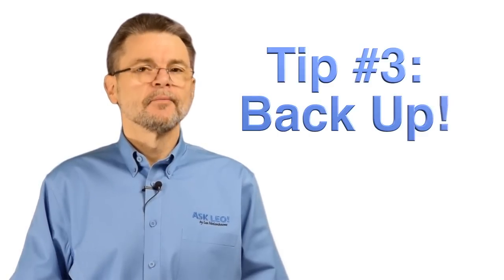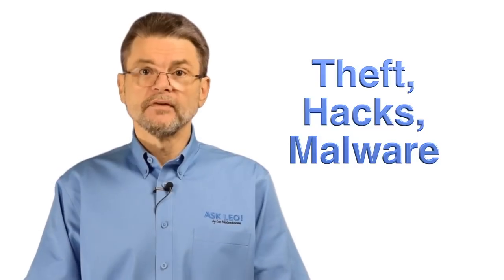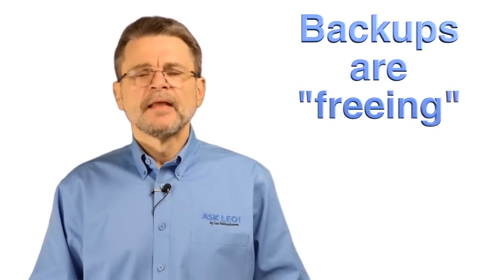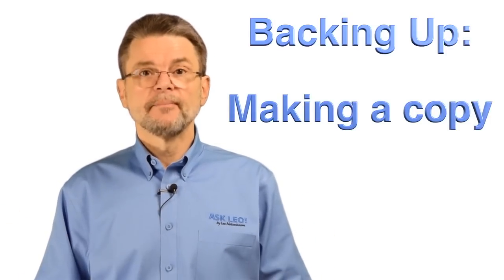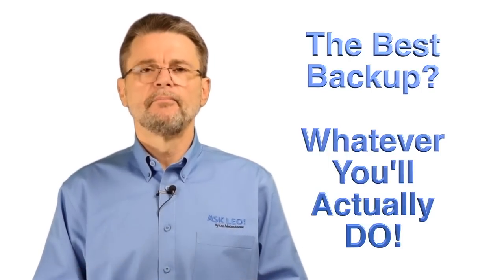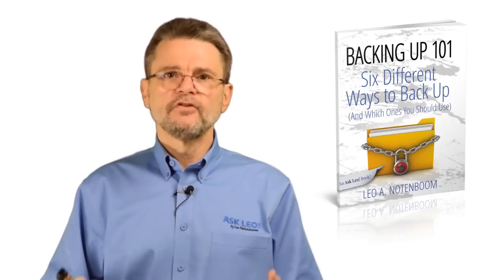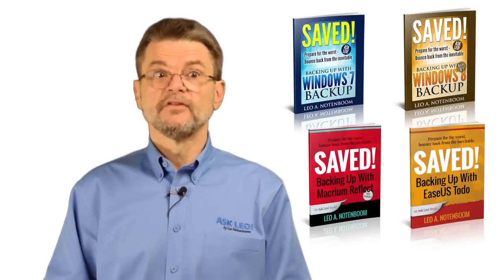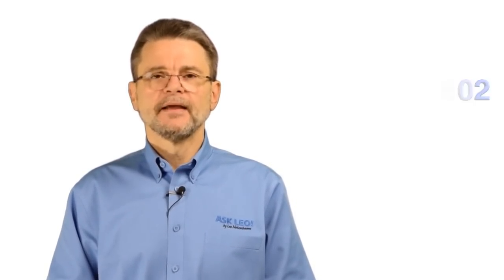Tip #3: Back Up!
Five Tips to get the most out of your technology.